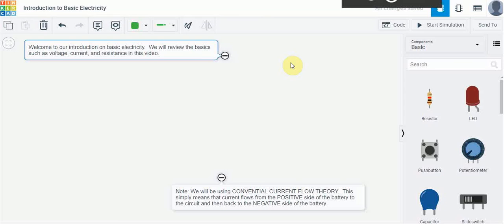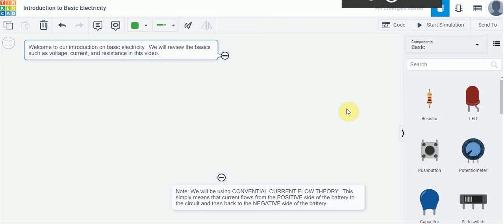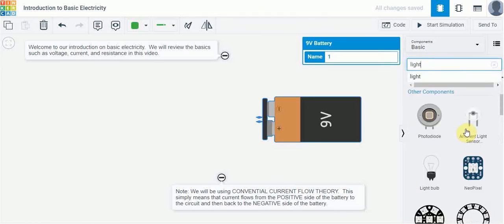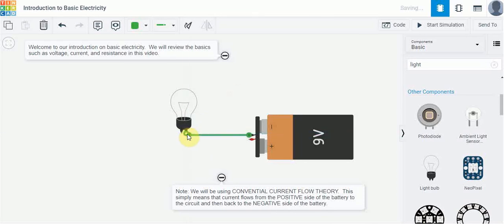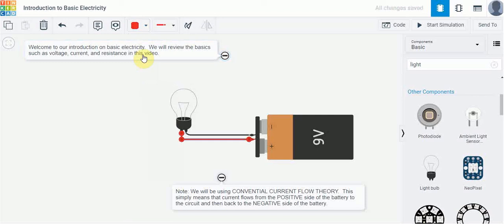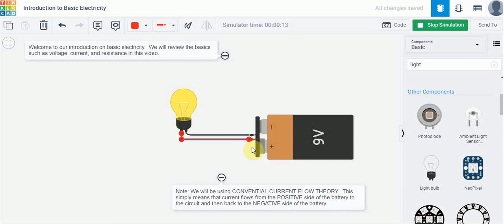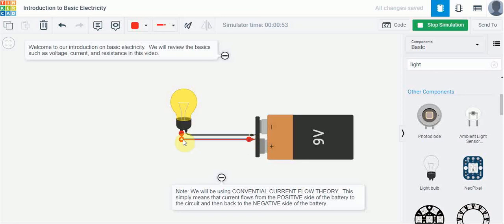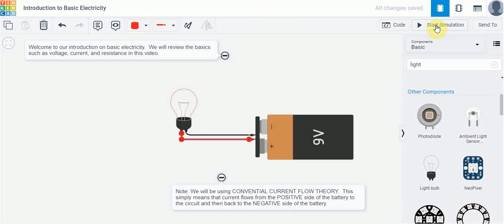Intro to Tinkercad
This video will introduce you to Tinkdercad